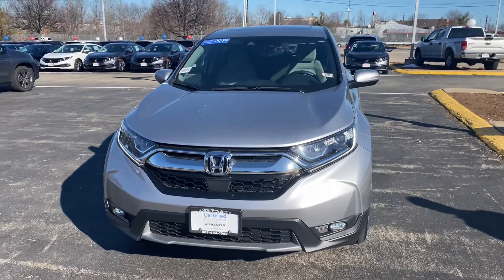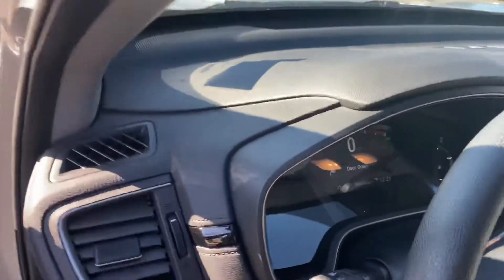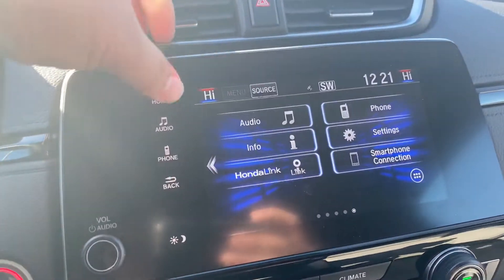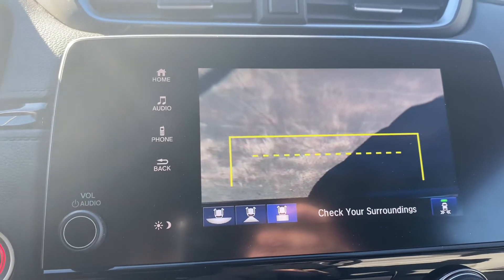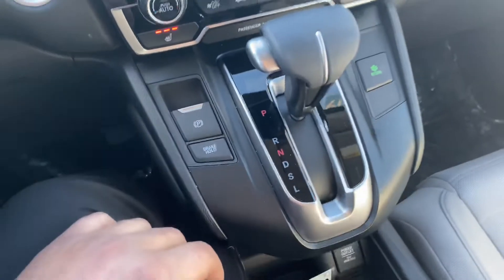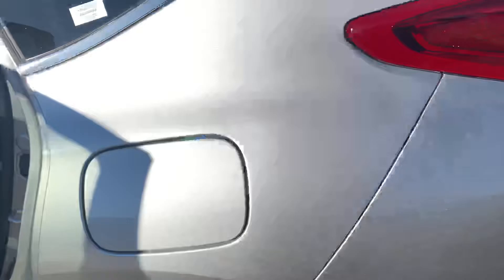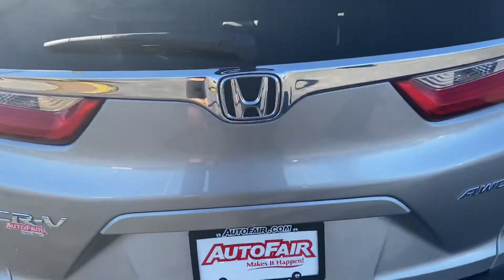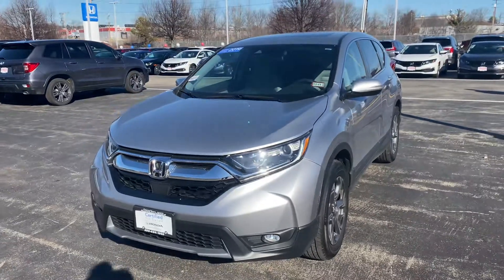2019 Honda CR-V walk around for Vikki